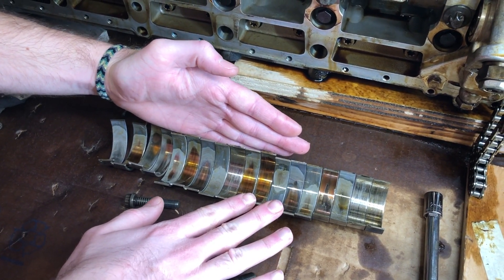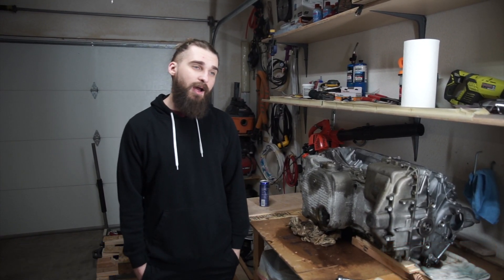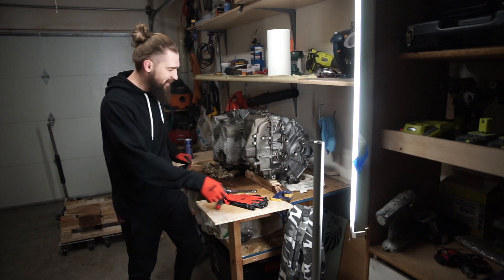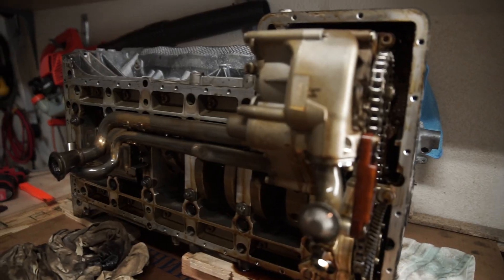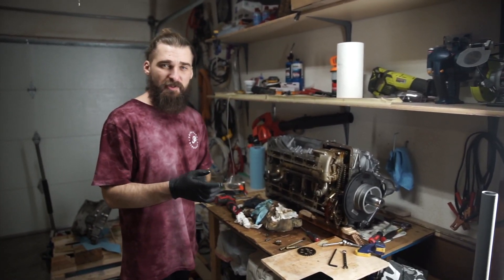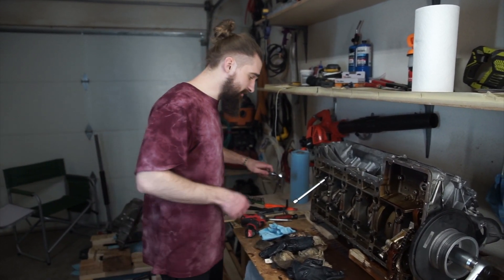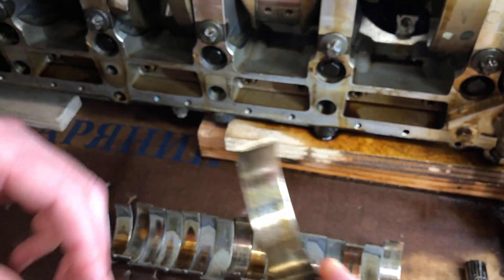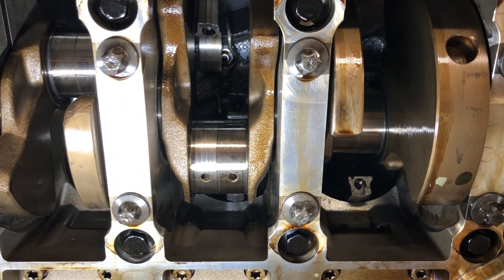How to Clean S85 Pistons & Piston Ring End Gaping (Does this BMW M5 V10 Have a Rod Knock?)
Make sure to follow our Instagram for some of behind the scenes updates @YEVSBuilds